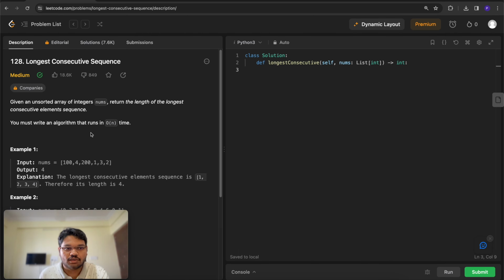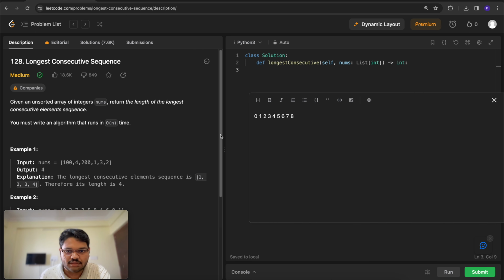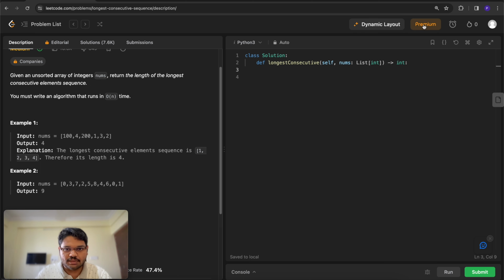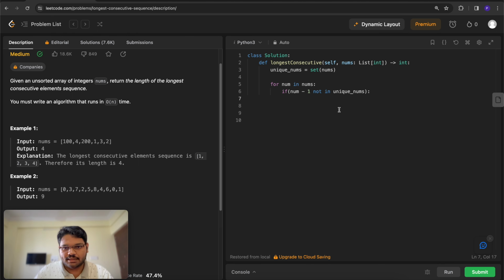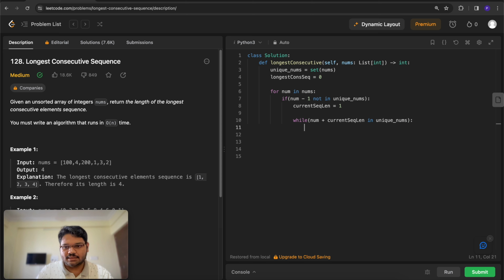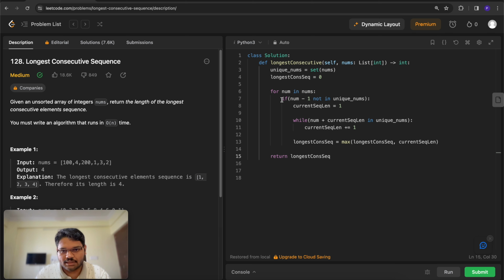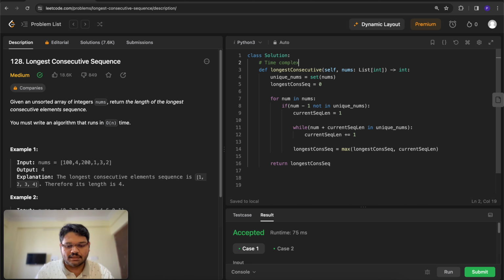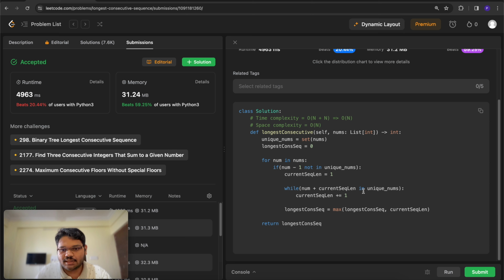How to solve Leetcode medium problem 128 - Longest consecutive sequence | Arrays | Set | DSA Python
In this video, I have explained how to solve longest consecutive sequence problem from the Leetcode along with the time and space complexity analysis.